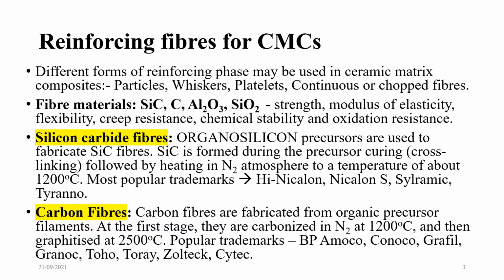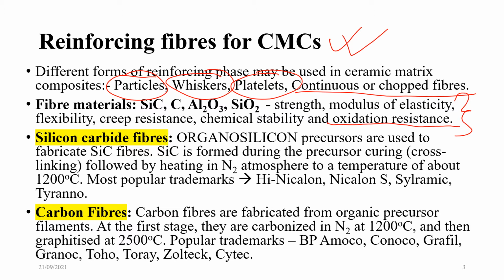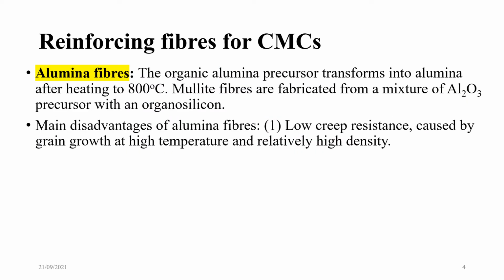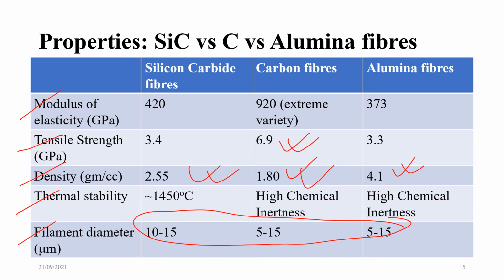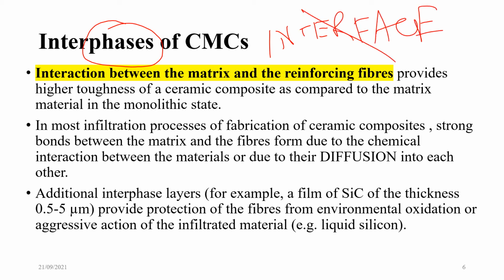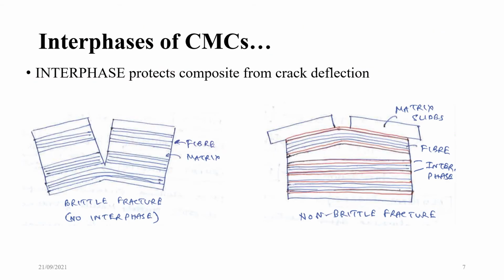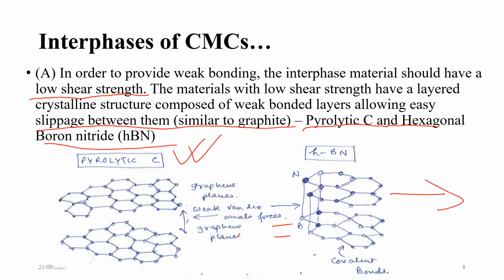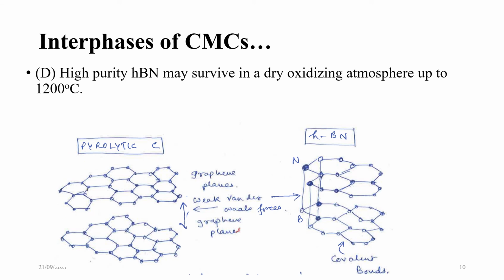ME61011 - Module 3 Lec 8 Manufacturing of CMCs (contd)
Dear Viewers,
This is a video lecture of the postgraduate course 'Fabrication and Processing of Advanced Composites' taught by Nilanjan Das Chakladar in the Mechanical Engineering Department at IIT Kharagpur 721302.
Learners are expected to devote 30 minutes to this lecture while taking notes in-between.